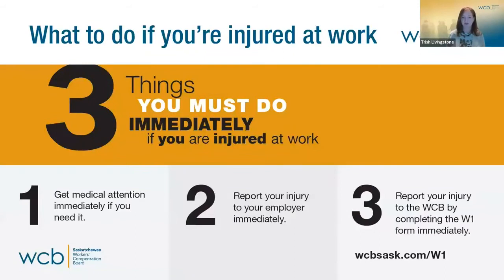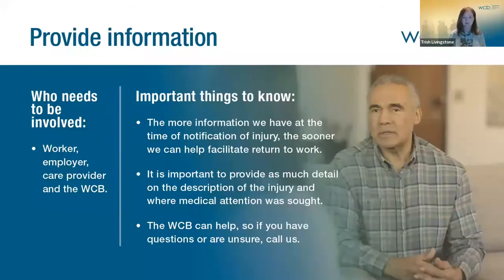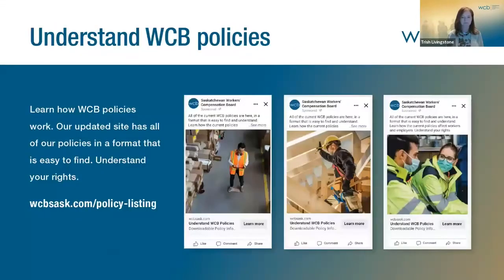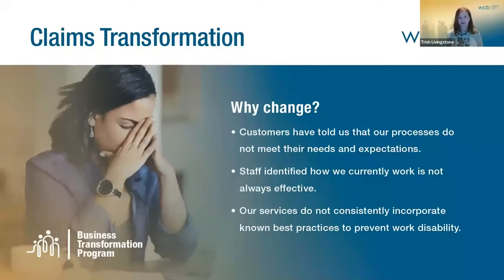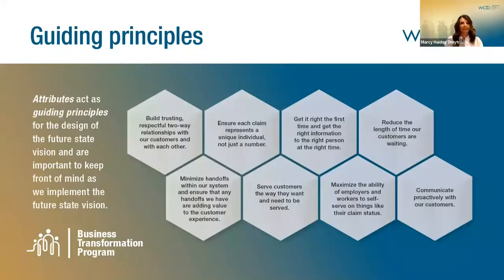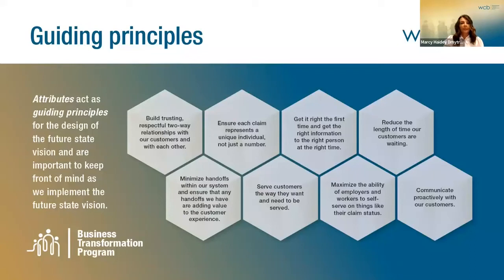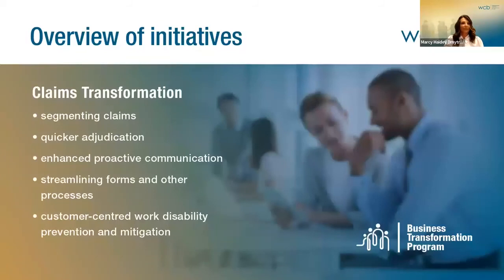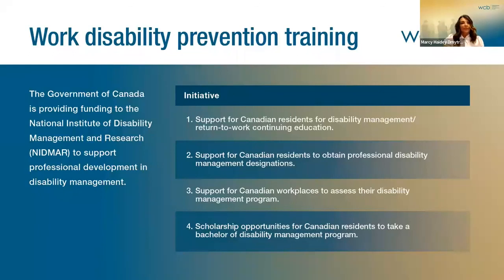2022 Compensation Institute – WCB 101 staff session – Claims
View one of our three WCB sessions to learn more about the compensation system, policy, processes and procedures and have your questions answered by one of our knowledgeable staff. Staff will provide insights into how best to work with the WCB, answer your questions and offer advice and tips that will make your experience with the WCB easier.